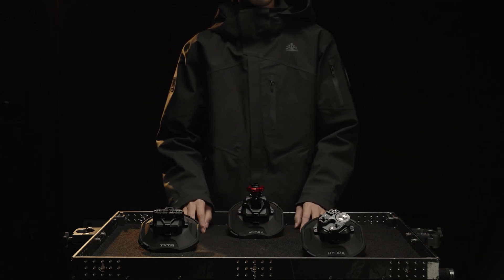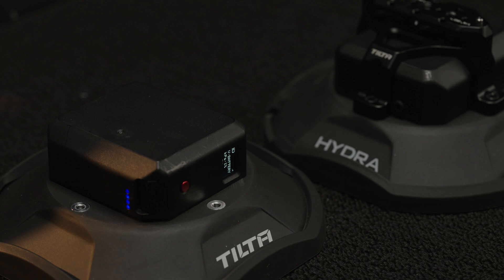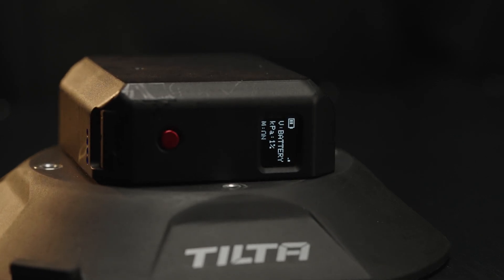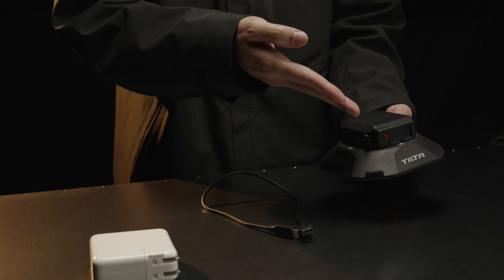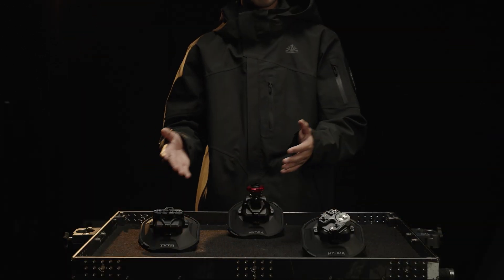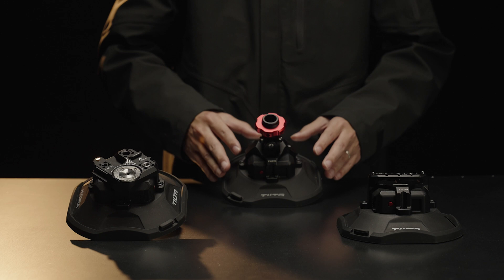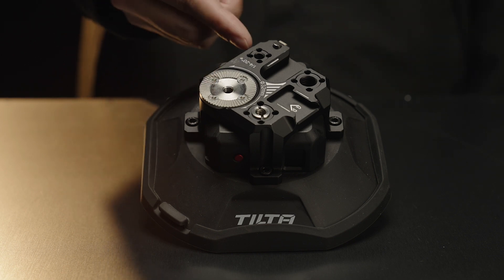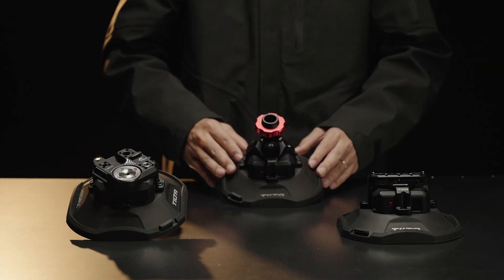Tilta Tech Channel: Electronic Suction Cup Setup Guide & Overview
Learn how to install and setup the Hydra Electronic Suction Cup in this in-depth overview guide. Join Nick from Tilta as he breaks down the kits in detail and the process of getting the Hydra Electronic Suction Cup set up and operating smoothly.

Timecode：

0:00 - Introduction
0:23 - Main Body of Electronic Suction Cup
0:47 - Prepping the Surface
1:02 - Powering On the Electronic Suction Cup
1:45 - Removing the Electronic Suction Cup
2:01 - Charging
2:16 - Maintaining the Electronic Suction Cup
2:40 - Expansion Module
3:40 - Universal Multi-Interface Module
4:04 - Nato Rail Expansion Module
4:19 - M25 Expansion Module